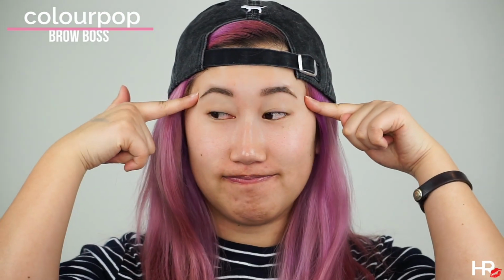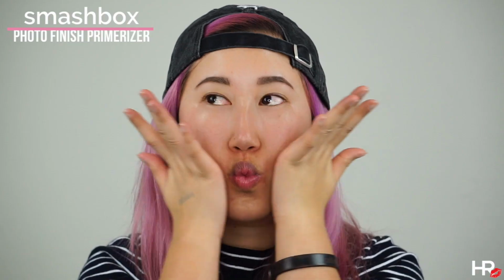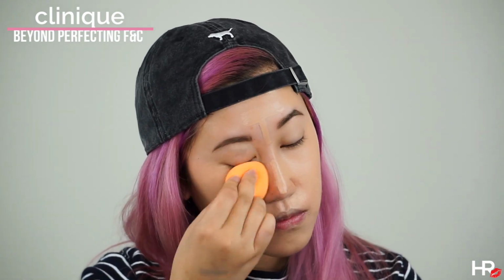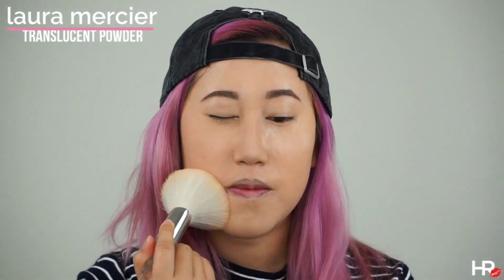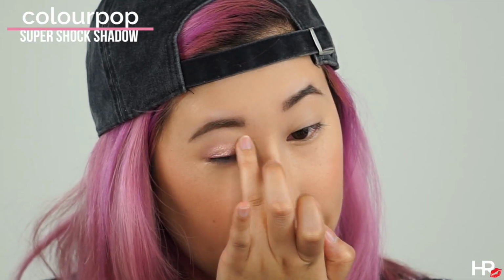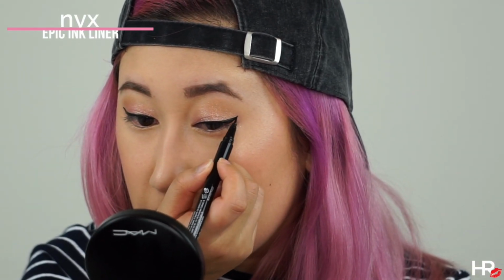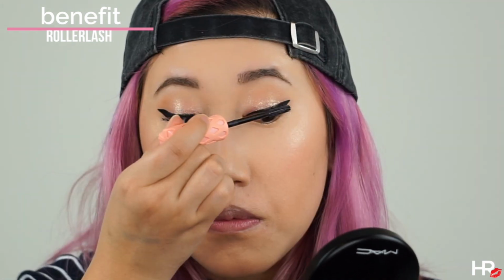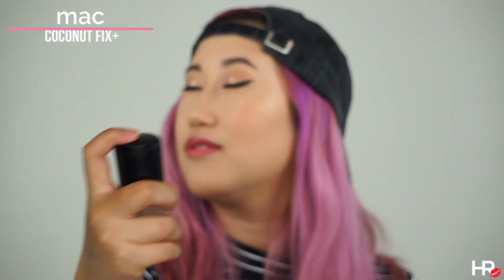Everyday Makeup Routine || heidiroro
Here is my updated everyday makeup routine! I do have lazy days, especially on the weekends where I wear no makeup at all. But for the most part, I'm usually wearing makeup and I'm rocking a simple look like this! I hope you enjoy! :D

Belif || The True Cream - Aqua Bomb & Moisturizing Eye Bomb
Clinique || Beyond Perfecting Foundation + Concealer in Ivory
Wet n Wild || Megaglo Highlighting Powder in Golden Flower Crown
YSL || Rouge Volupte Shine in Orange Impertinent
MAC || Coconut Fix+

◸ E Y E S  &  B R O W S ◹
Colourpop || Brow Boss in Light Brown
ABH || Tinted Brow Gel in Caramel
Colourpop || Super Shock Shadow in Twitterpated

FOLLOW ME⇣
💕INSTAGRAM / FB / SNAPCHAT / TWITTER - @heidiroro

ʕ•ᴥ•ʔ heidiroro 💕